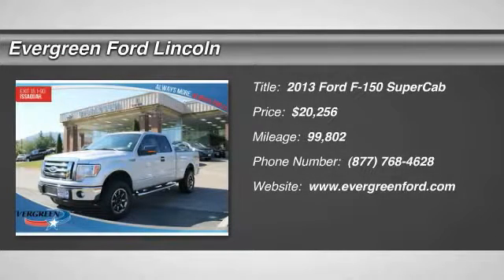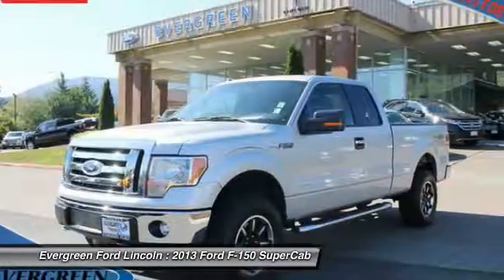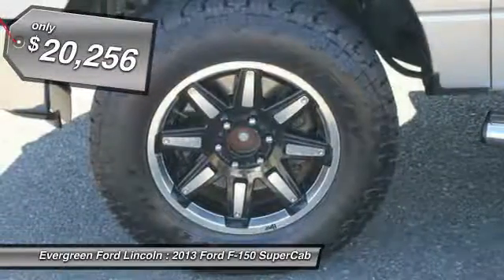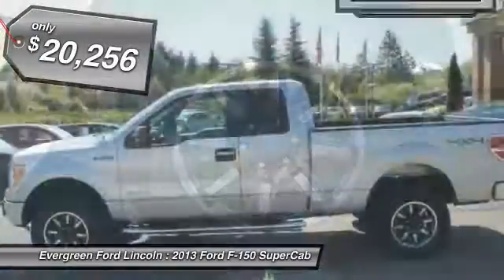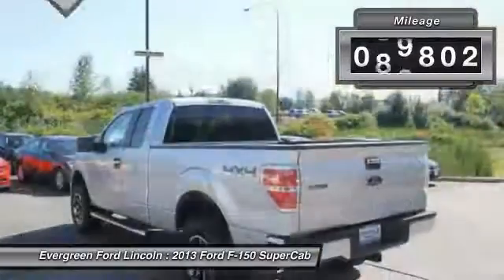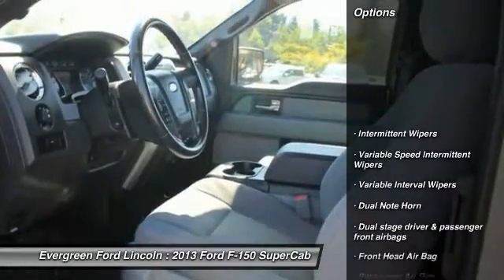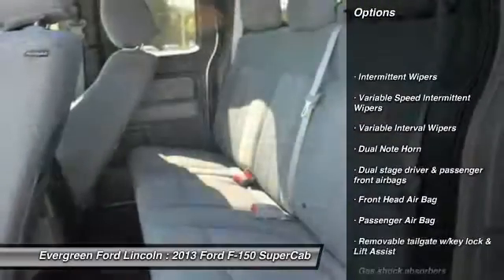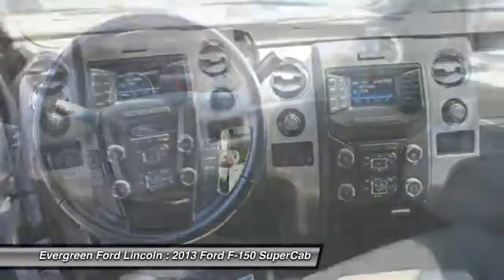2013 Ford F-150 Issaquah WA 16-1261A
1500 18th Ave. Northwest

Equipment Group 301A Mid (SiriusXM Satellite Radio); Trailer Tow Package (Auxiliary Transmission Oil Cooler; SelectShift Automatic Transmission; and Upgraded Radiator); XLT Chrome Package (5 Chrome Running Boards; Chrome Door Handles w/Black Bezels; and Chrome Exhaust Tip); XLT Convenience Package (4.2 LCD Productivity Screen in Instrument Cluster; 6-Way Power Driver Seat; Heated Power Side Mirrors; Leather-Wrapped Steering Wheel; Power Adjustable Pedals; Self-Dimming Rear-View Mirror; and SYNC MyFord); 18 Chrome-Clad Aluminum Wheels; Accident Free Carfax History; and One Owner. Creampuff! This gorgeous 2013 Ford F-150 is not going to disappoint. There you have it; short and sweet! Ford has established itself as a name associated with quality. This Ford F-150 will get you where you need to go for many years to come.   All prices are subject to change without notice. We reserve the right to refuse to honor any incorrect internet prices as we cannot account for human or technical error.